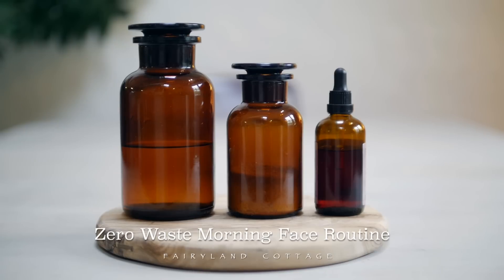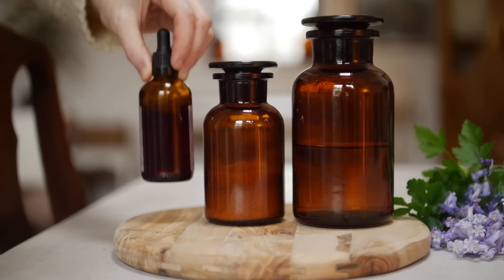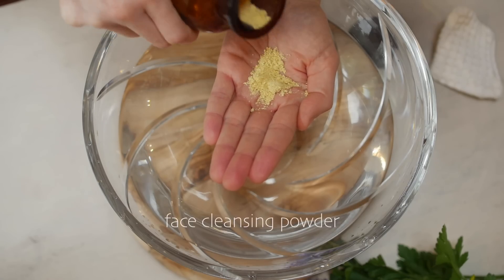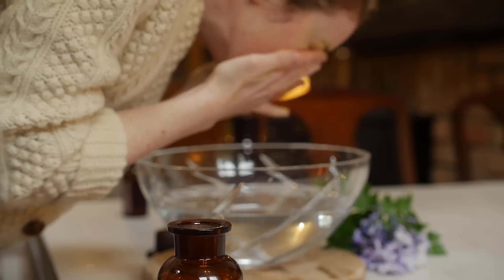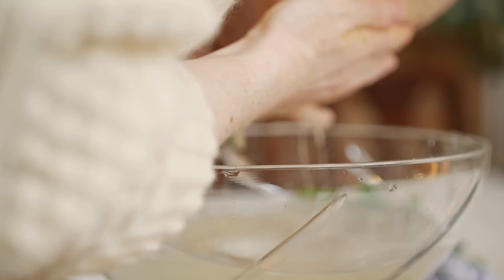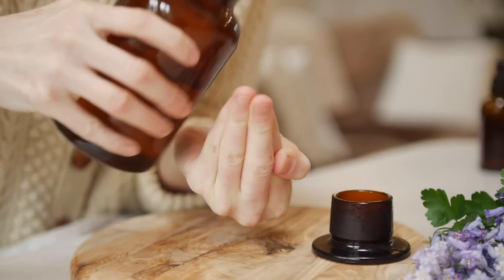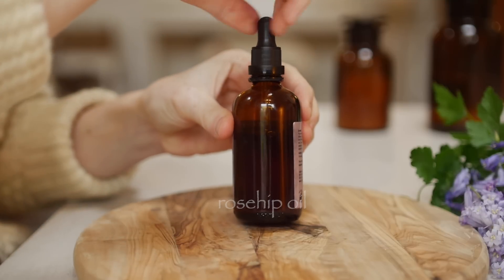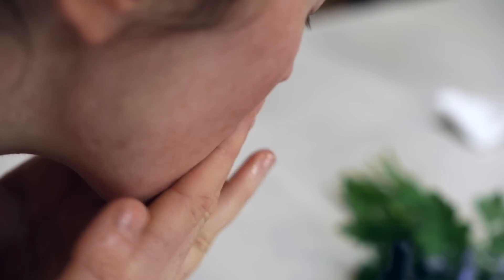Zero Waste Morning Facial Routine - simple and natural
Hi there,
My name is Niamh and I have a BSc in Nursing Science. I make videos on simple, low waste and natural healthy living.